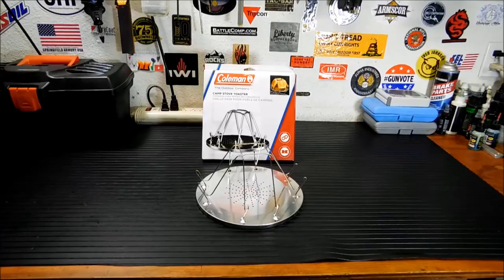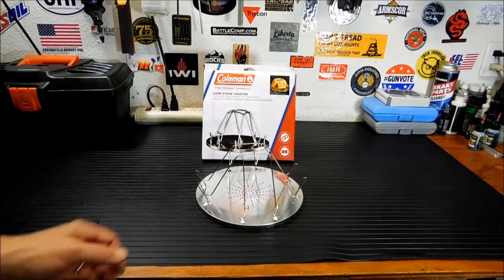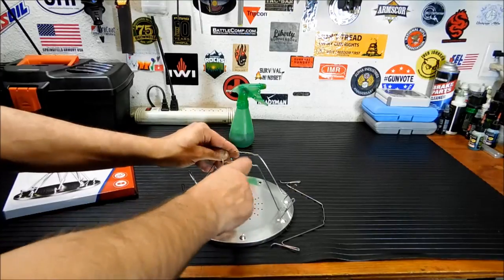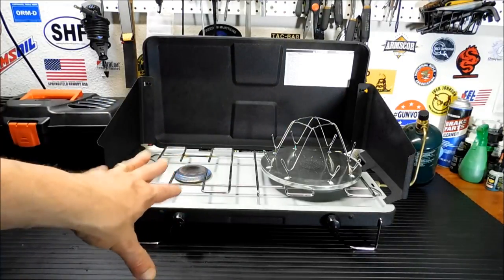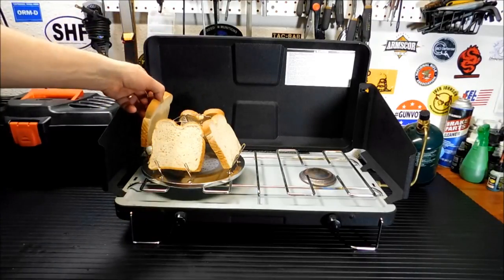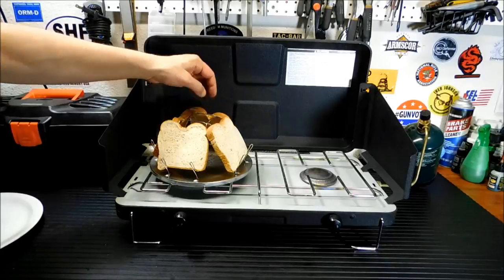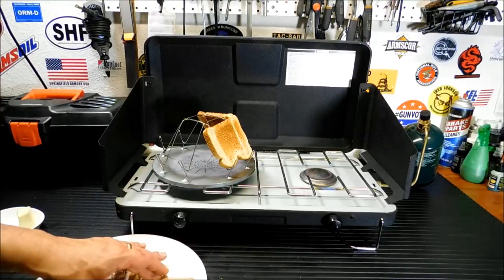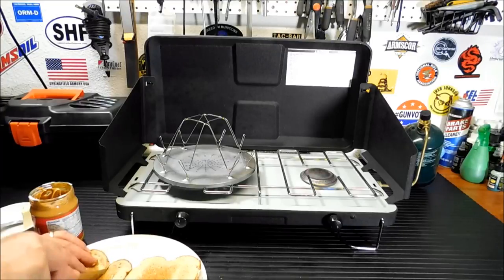The Coleman Camp Stove Toaster